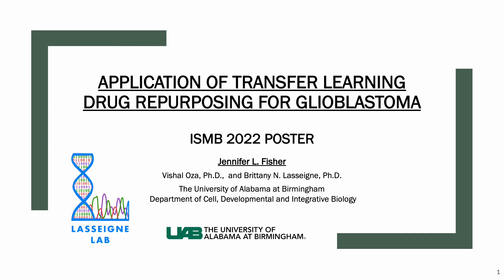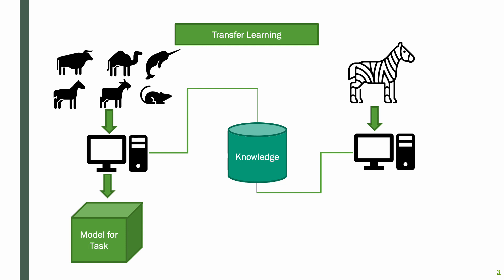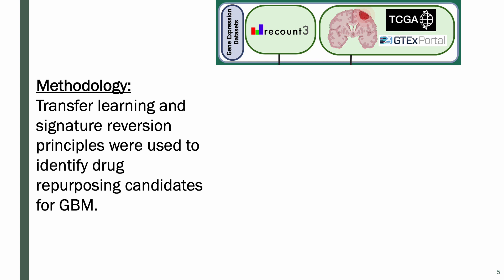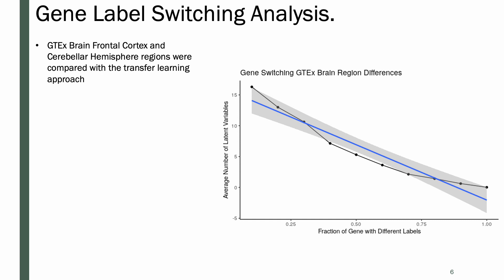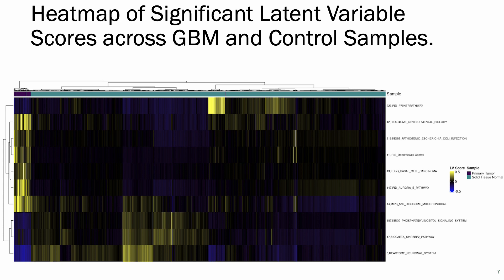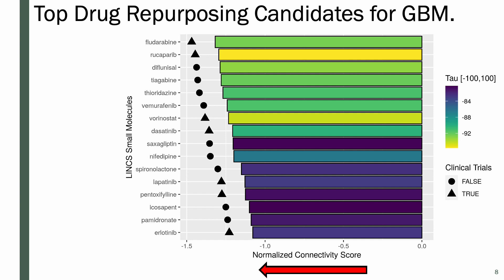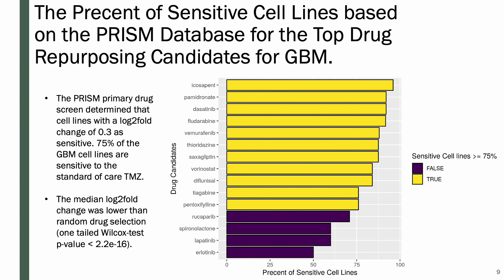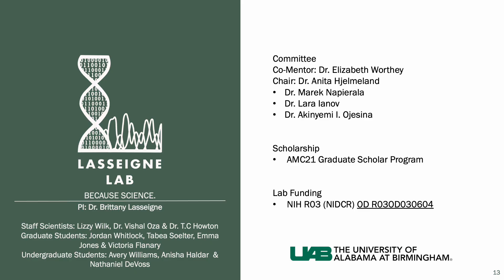Application of Transfer Learning Drug Repurposing... - Jennifer Fisher - MLCSB - Poster - ISMB 2022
Application of Transfer Learning Drug Repurposing for Glioblastoma - Jennifer Fisher - MLCSB - Poster - ISMB 2022